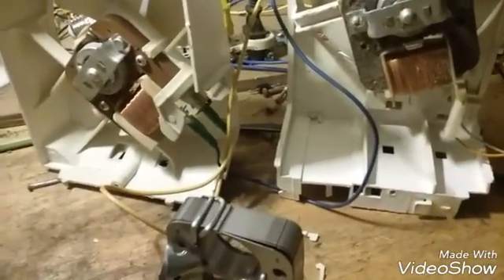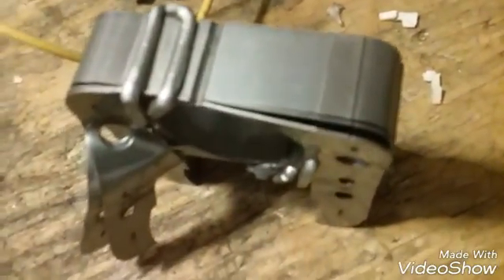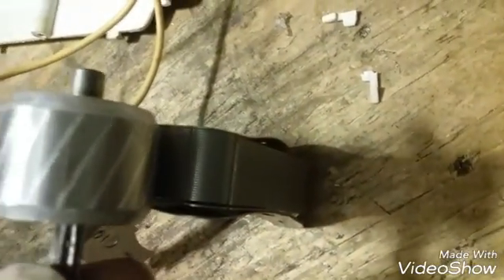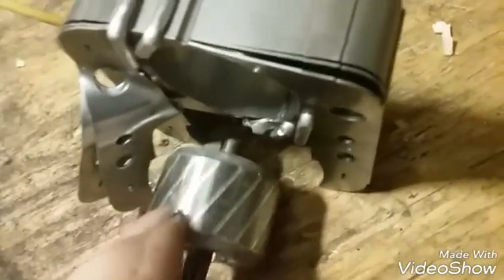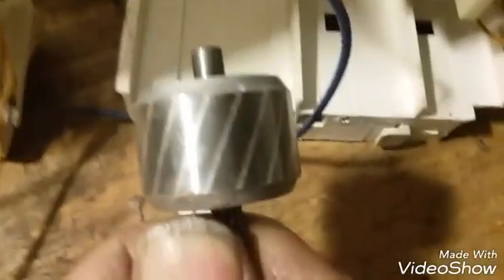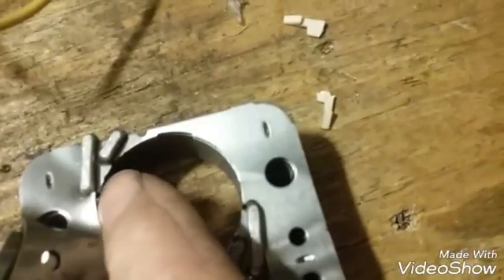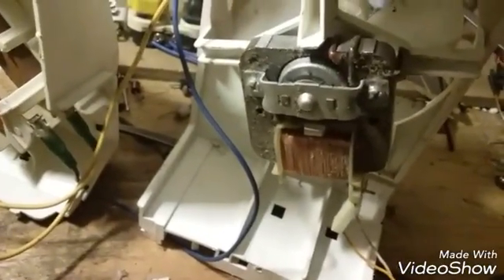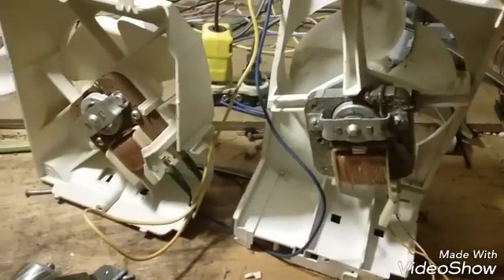Gerard morin pump,microwave fans discovery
microwave fans discovery and happy Halloween special in video,gerard morin pump running certain fans and not others, I show you why,,I mentioned over unity in video because I'm working on Joseph Newman motor, gerard morin pump is all ready over unity and runs on its own power,hope you enjoy the video